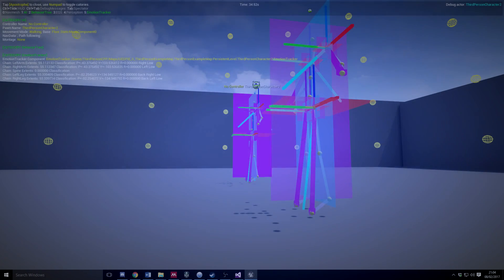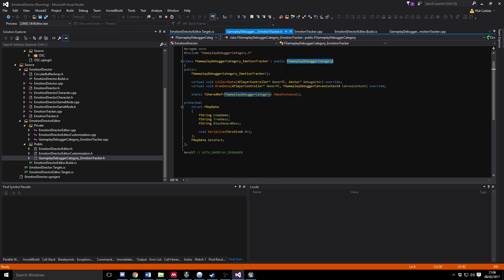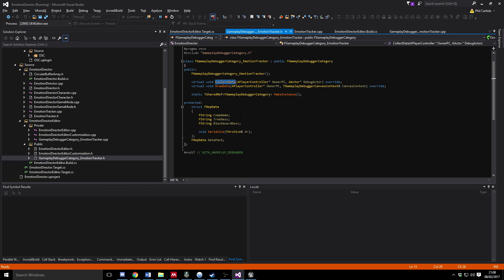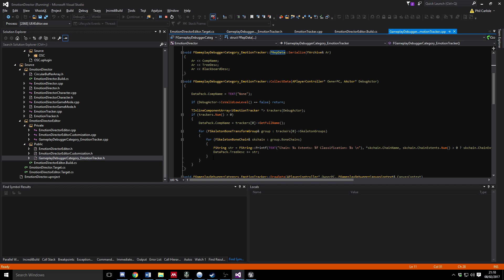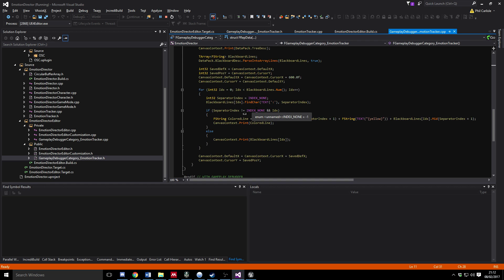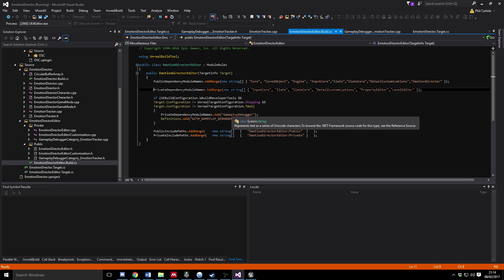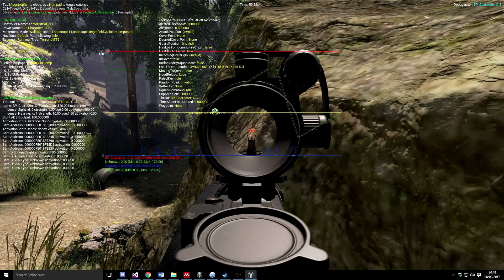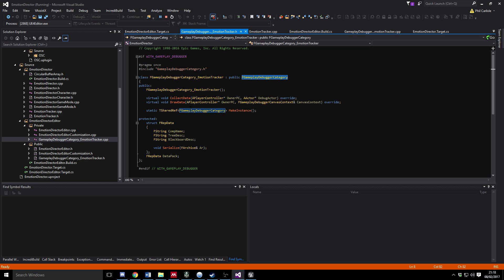Extending the Unreal Engine Gameplay Debugger in C++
Quick mini-tutorial on extending the gameplay debugger with your own class. I've used it for drawing graphs for AI related code, but it's a general purpose debugger utility really. Give it a go!